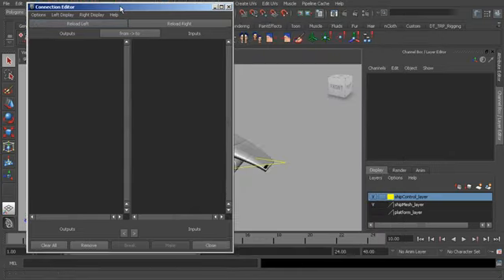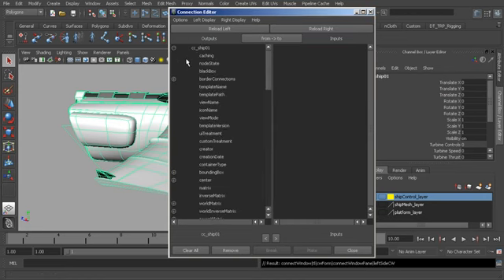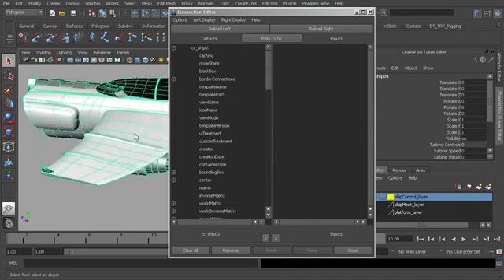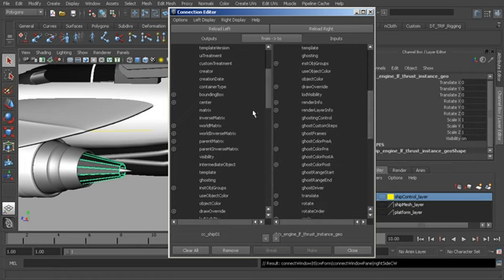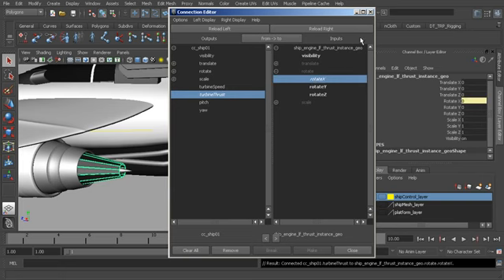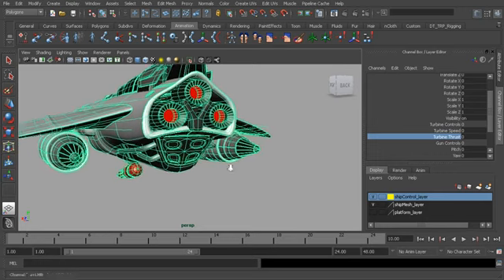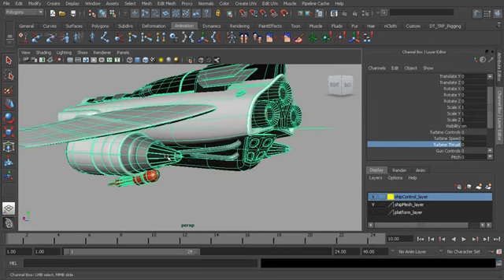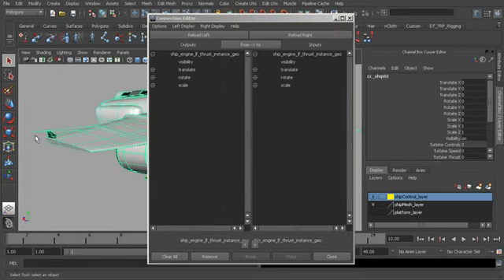Maya Tutorials Introduction to Maya 2013 Tutorial 59